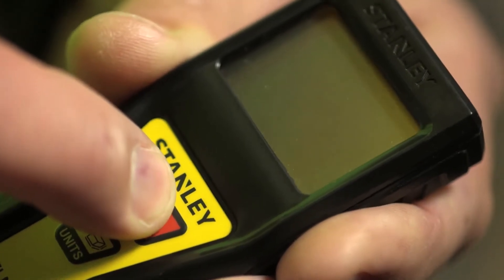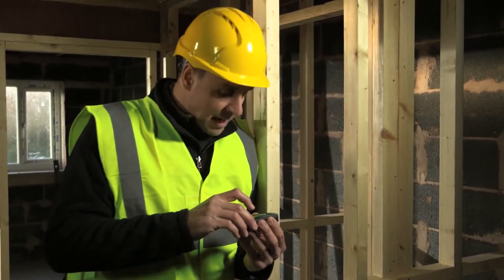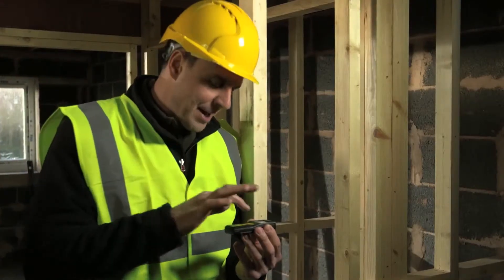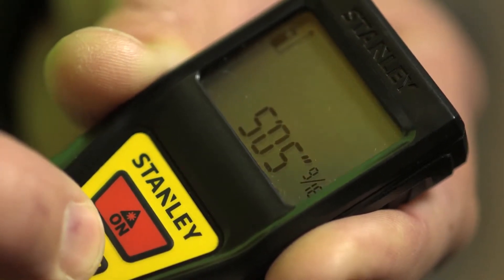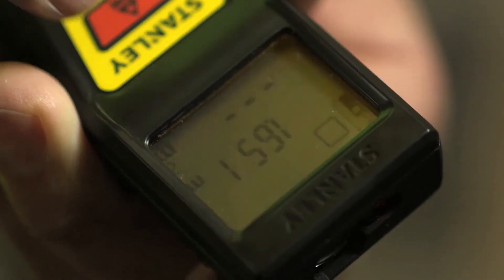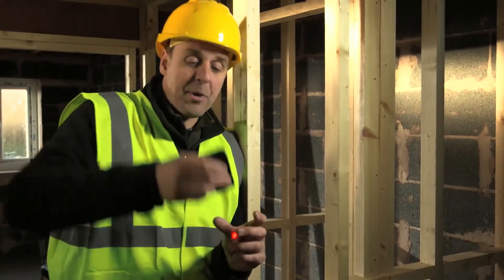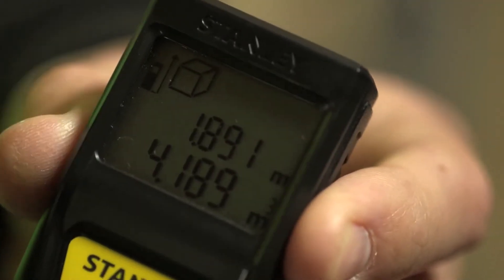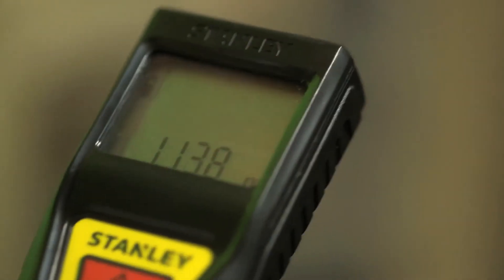Stanley TLM65 Distance Measurer